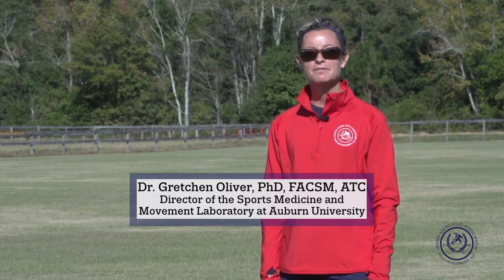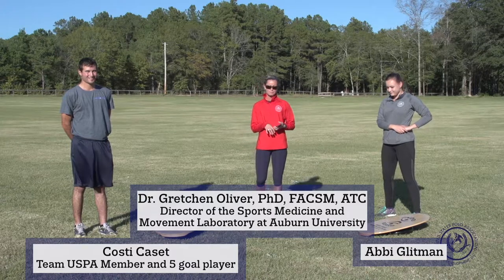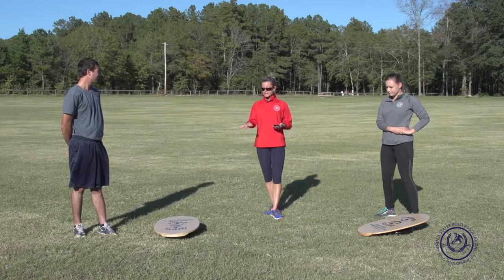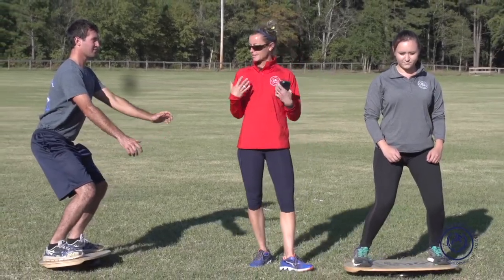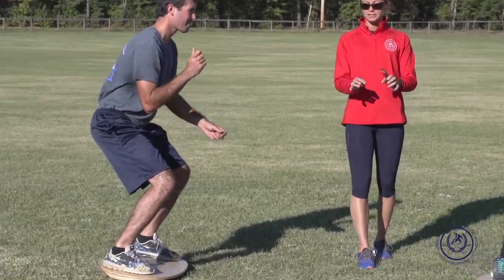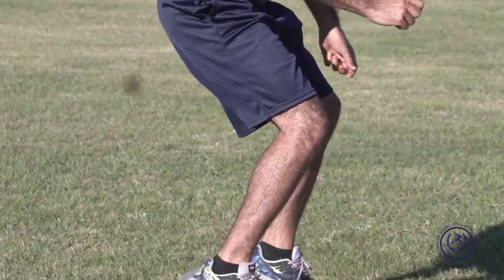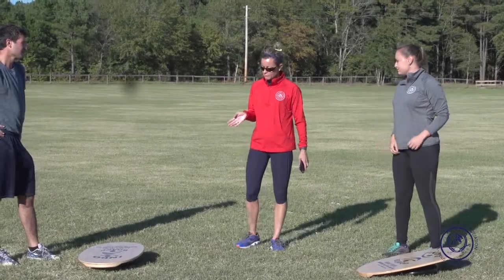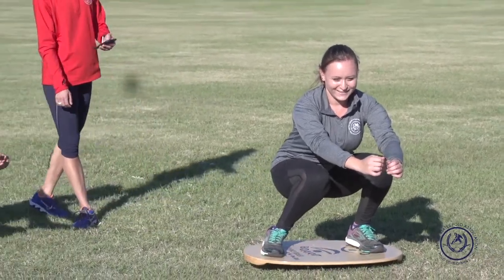Pre-Riding Warmup Series Example 1